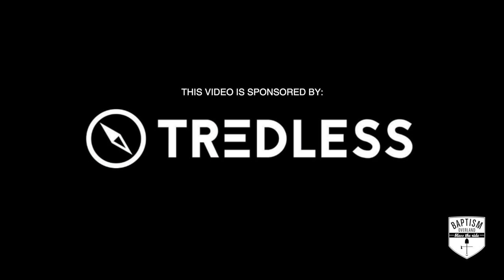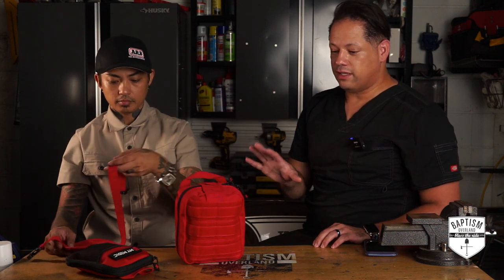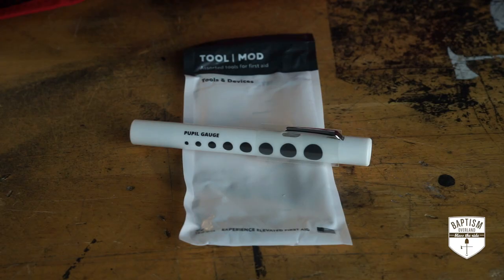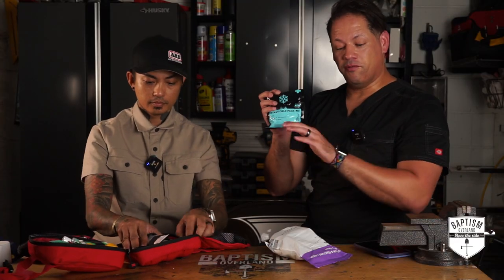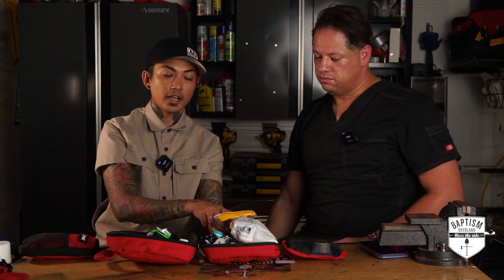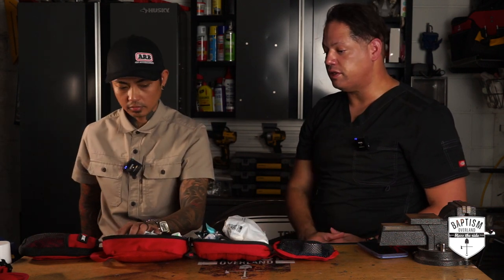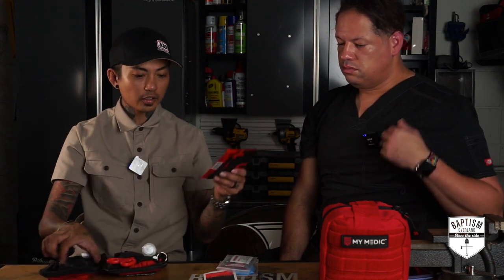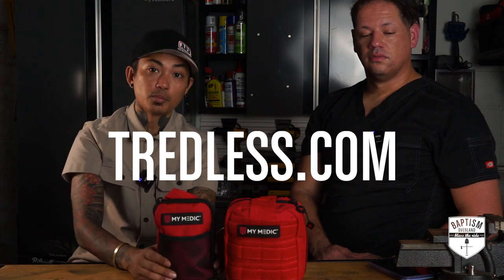The First Aid Kit System That MAKES SENSE! *An Audit On The My Medic FAKs*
In honor of National Preparedness Month, I invited a special guest to go over my first aid kit system!